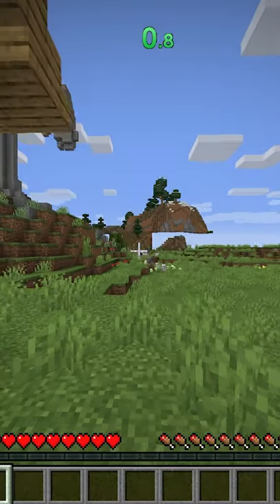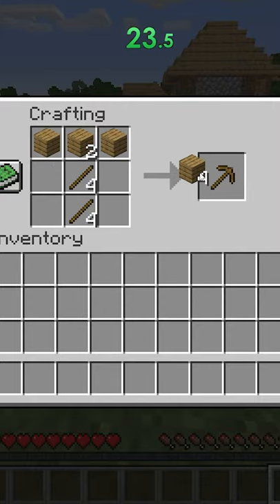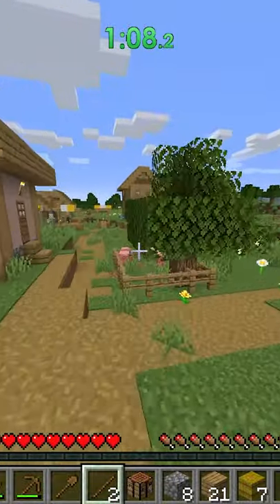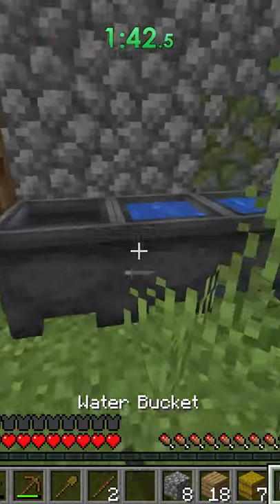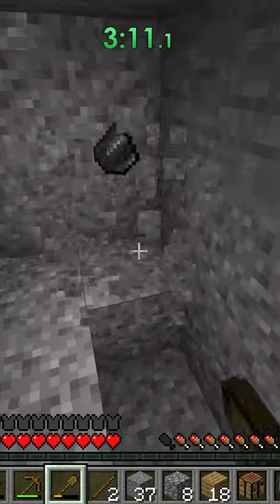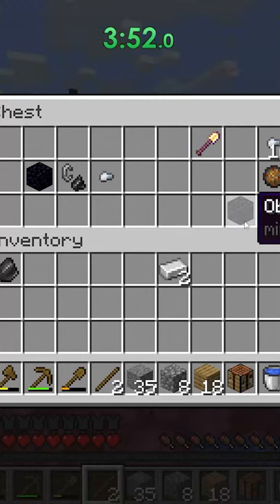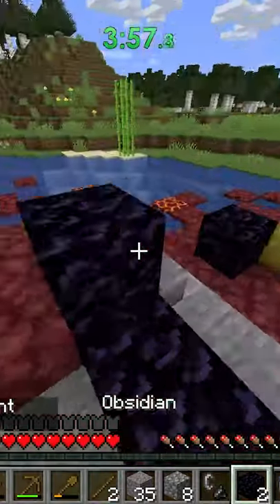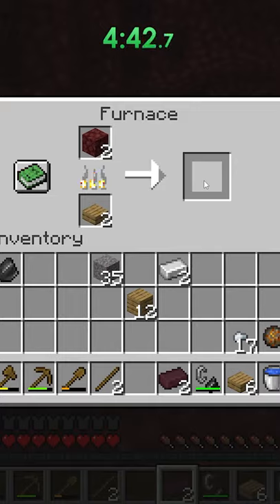Nether Brick Speedrun!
Today I am speedrunning a random item in Minecraft and it happened to be nether brick! This is what happened! This is not a manhunt or speedrunner vs hunters with dream, but I will impress you with my pro gamer skills!